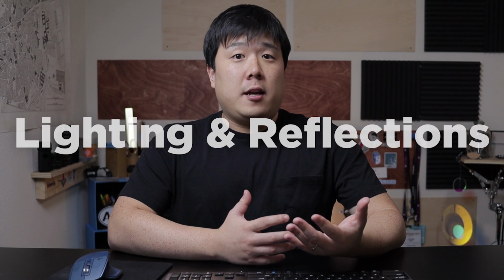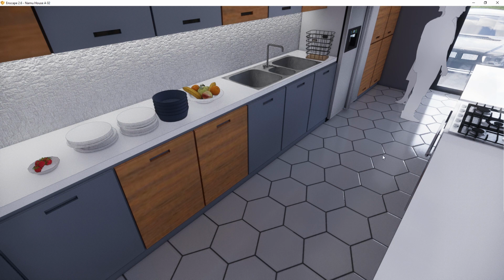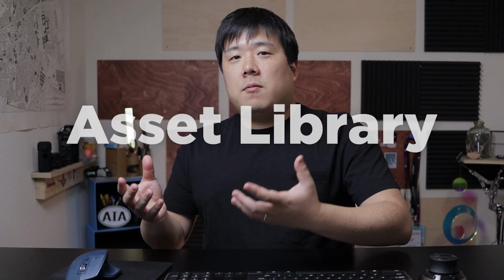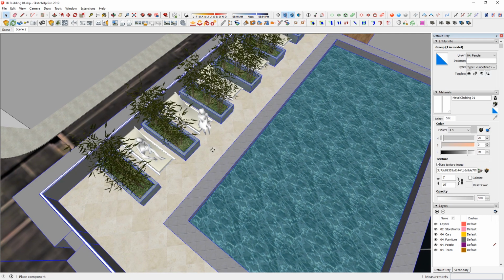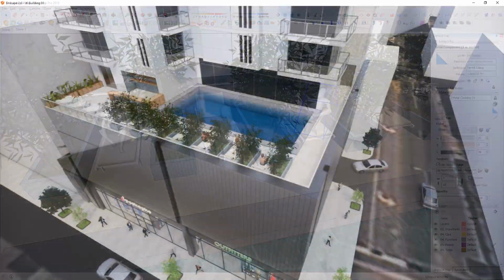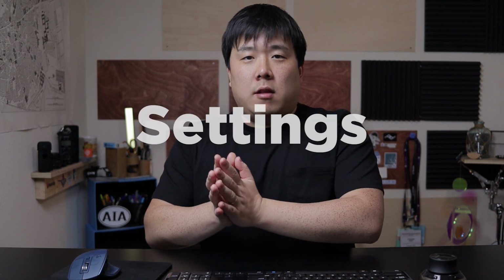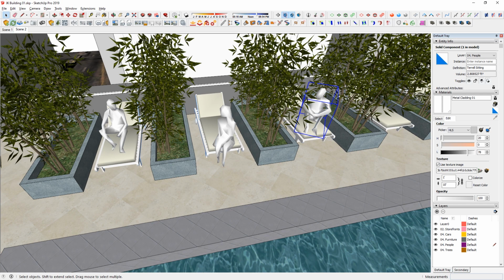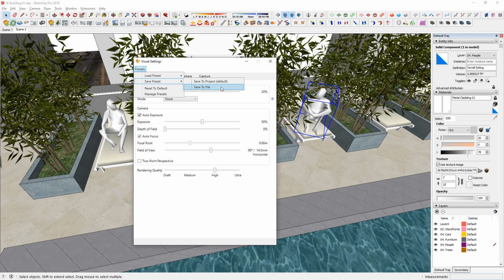Enscape 2.6 Update - Improved lighting and more!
Enscape just released 2.6 version and it includes some great feature updates. This video highlights those features that make design communication and collaboration easier than ever before!